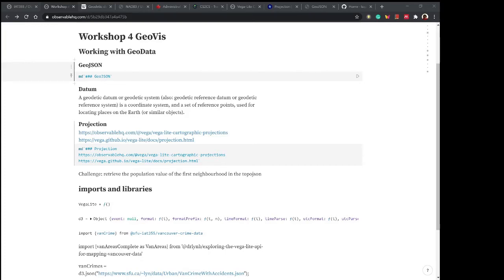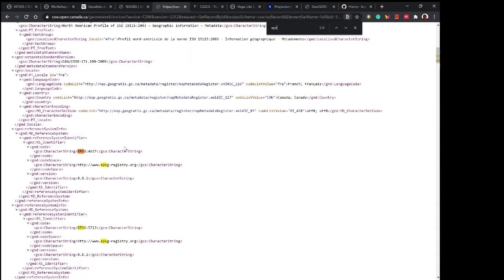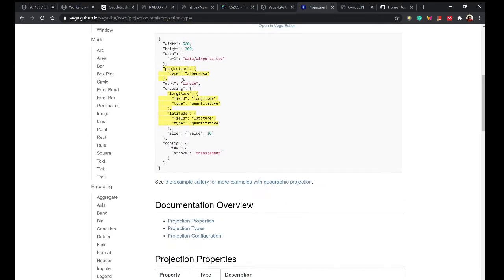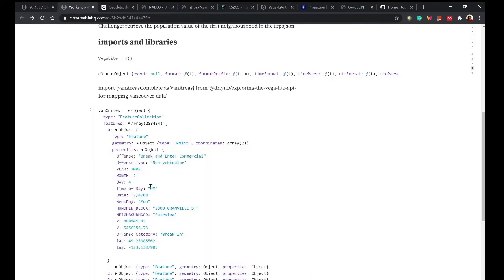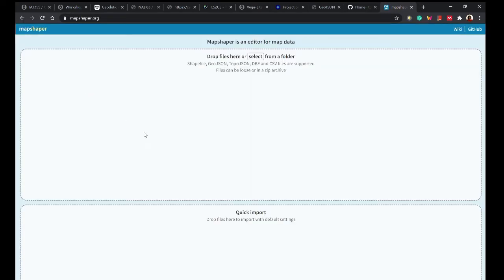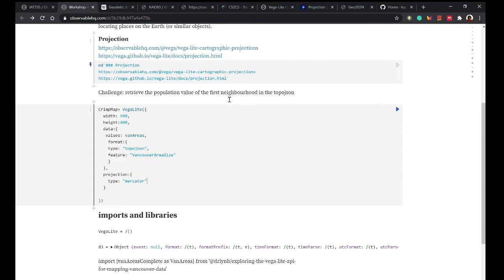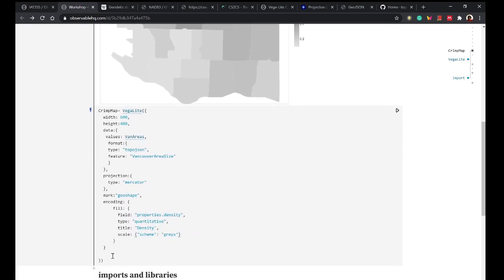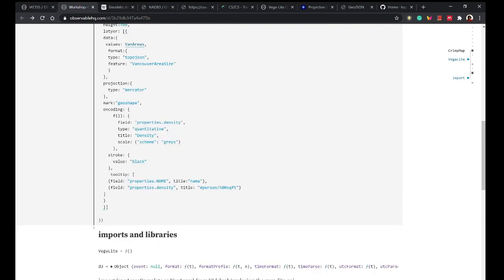IAT 355 - Visualizing Geo Data - Introduction to Geo visualizing